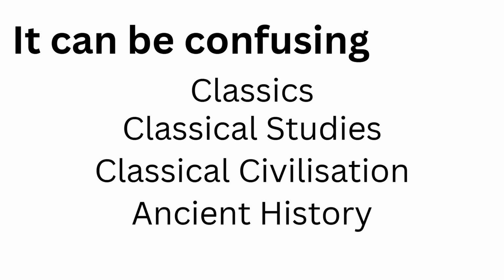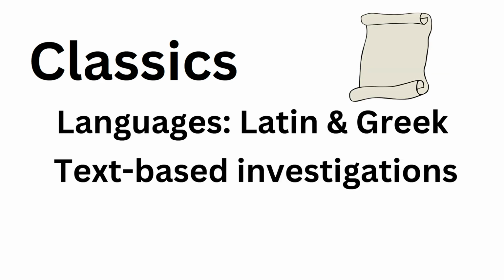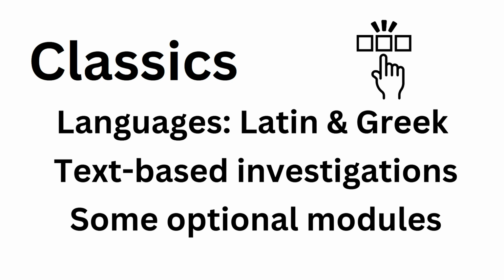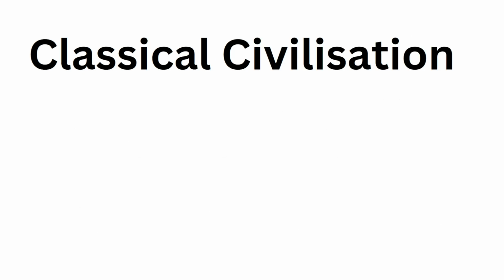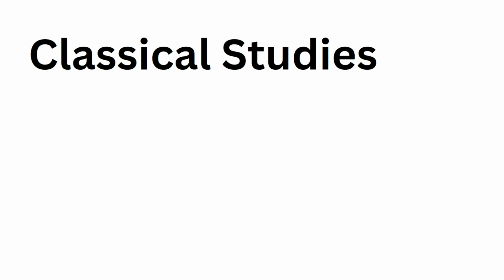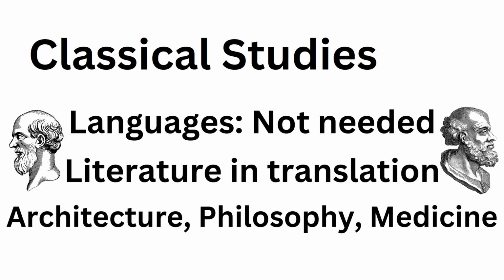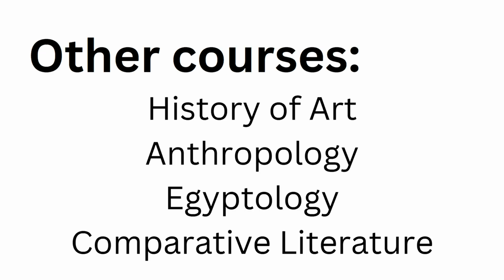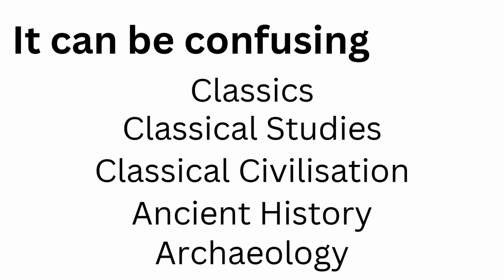Which Course?! Studying Classics at University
Explaining the general differences between courses you can study at UK universities.

0:00  Intro
0:21  What do they all mean?
0:39  Classics content and requirements
2:18  Classical Civilisation content and requirements
2:51  Classical Studies content and requirements
3:28  Ancient History content and requirements
3:58  Archaeology content and requirements
5:35  Other "Classical" sounding courses
6:21  It isn't all in a name
6:43  Wrap up